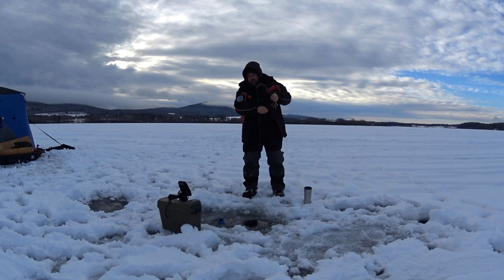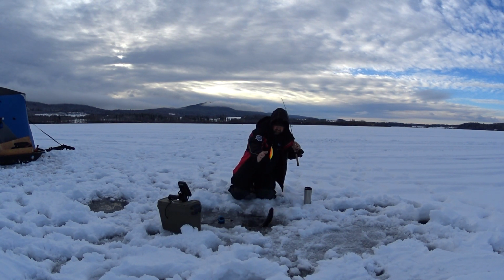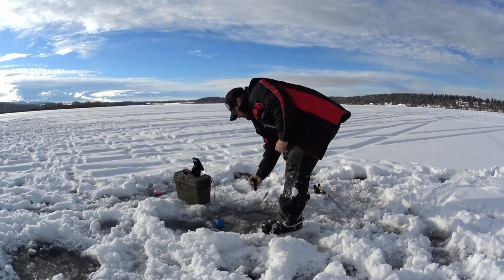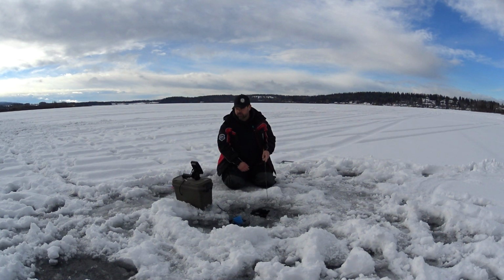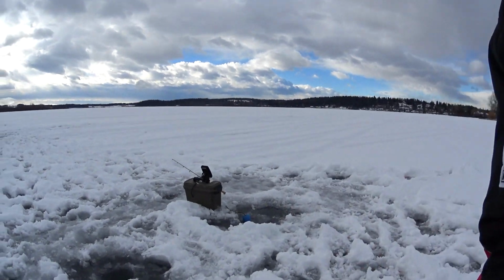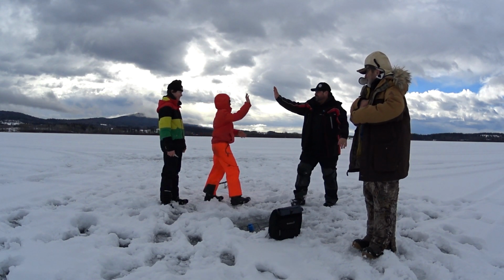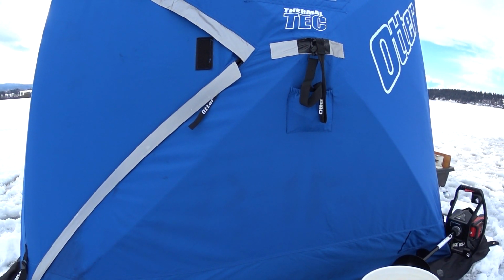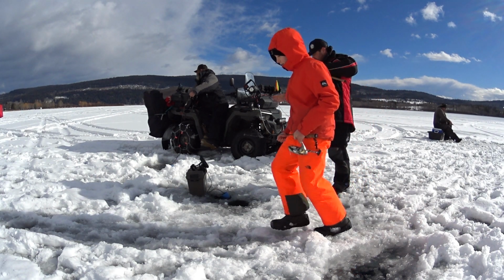Ice Fishing for Dragon Lake Rainbows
In this video we show you a fun day we had while learning how to ice fish for Dragon Lake rainbow trout. Ice fishing for rainbows is something new to us and we are excited to start learning about how to catch these fish through the ice.